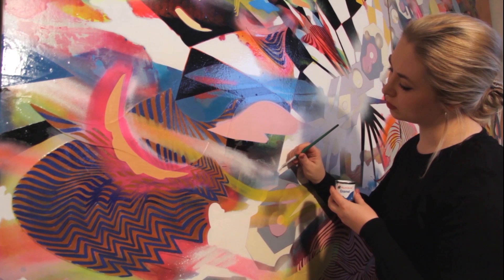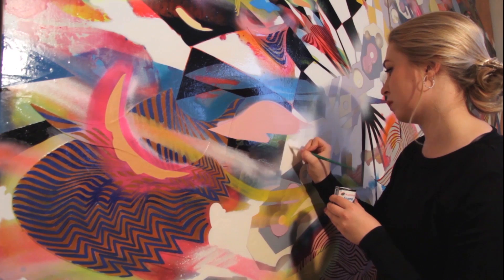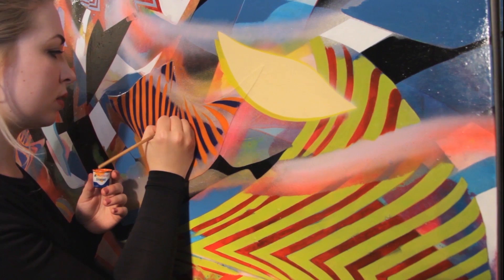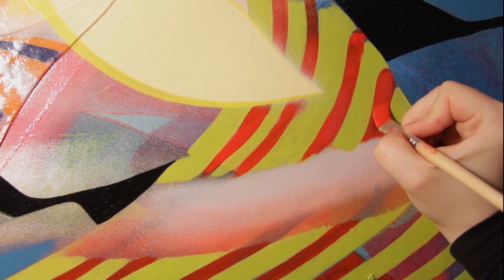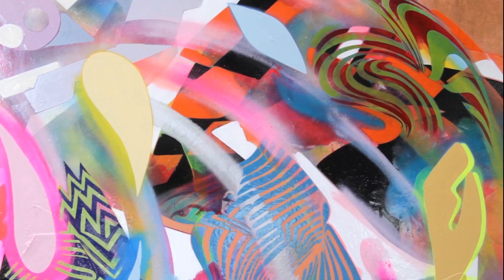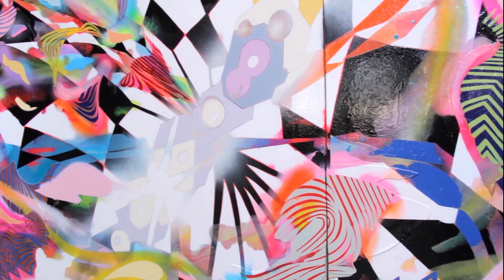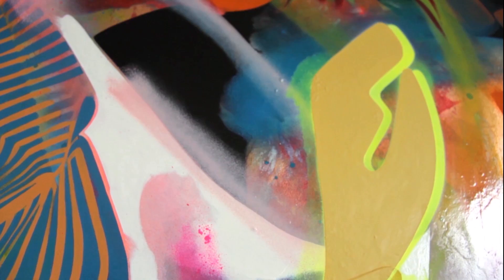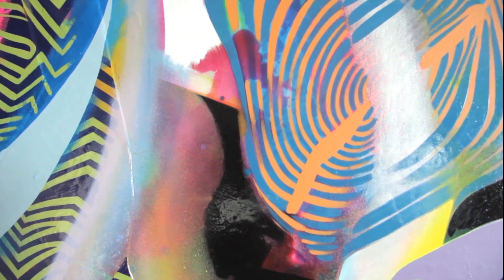Humbrol | Solar Flare using Humbrol Enamels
Watch Kate Livingstone to create a her unique piece of art 'Solar Flare' using Humbrol Enamels as 'the star of the show'.